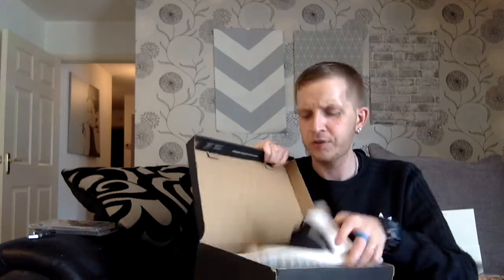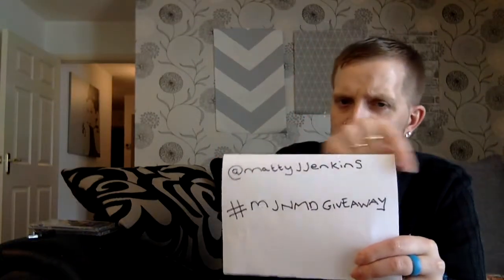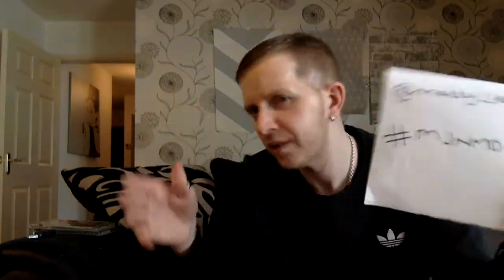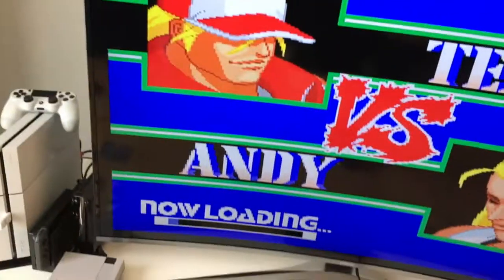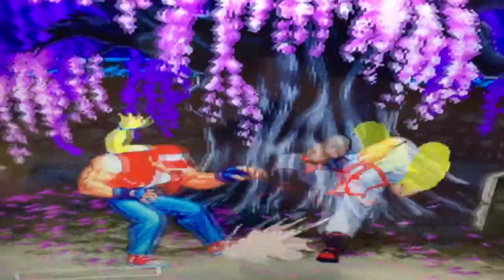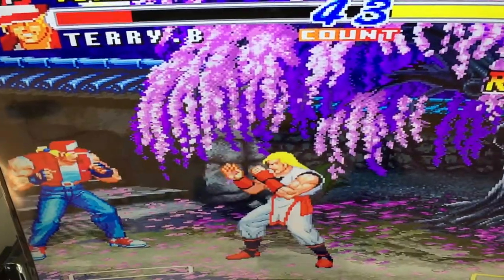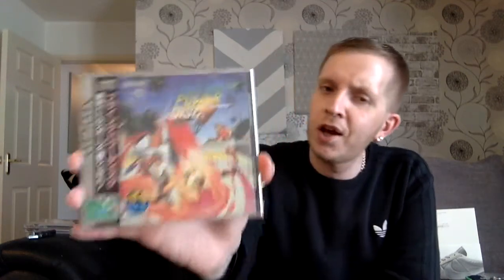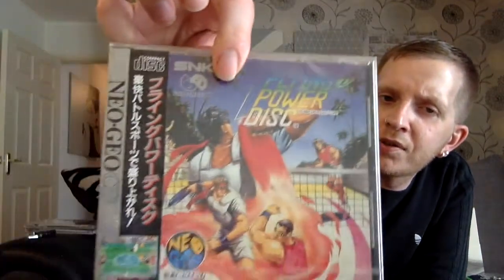BB 70 : Neo Geo CDZ in high definition?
So, random video, been away for a week, ten days recovering from surgery. While recovering wanted to past the time playing my retro console, my NeoGeo CDZ in particular. Bought a new TV a few weeks ago and surprisingly It doesn't have a SCART. Was dumbfounded and a bit gutted if truth be told thought I wouldn't be able to play my Neo again. After doing a bit of research and asking in some of the forums on Neo-Geo.com I was pointed in the direction of the Framemeister and what a piece of kit that is the only drawback? the price its £300! I thought OK I can deal with that so ordered it but thought is there something to tide me over until that arrives and someone suggested this little FlyLink HD converter now I was told "its not great but it'll do the job" and it just "stretches the picture" however on trying it, personally I think the picture looks great. I was told the the FlyLink HD converter is like the Ford to the Framemeister being the Ferrari, as I said personally I think the picture looks fantastic and can't wait to put the Framemeister against it in a comparison video!